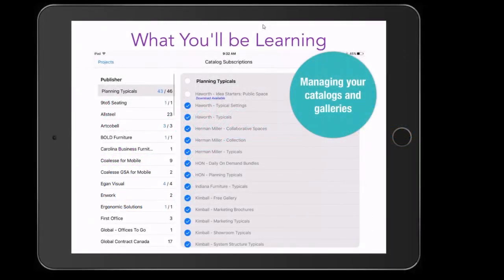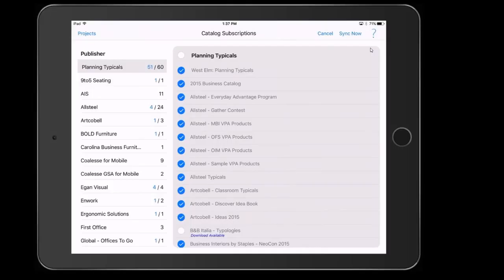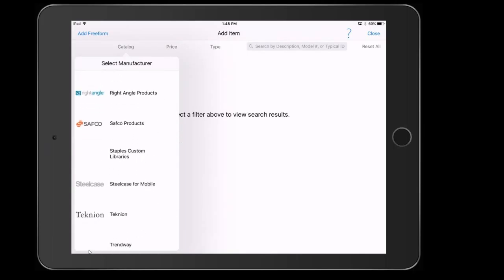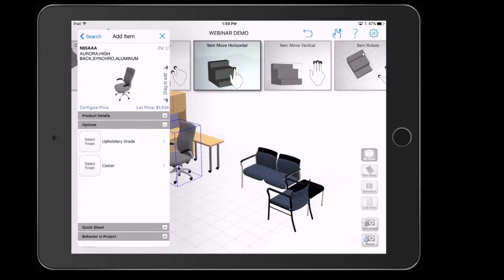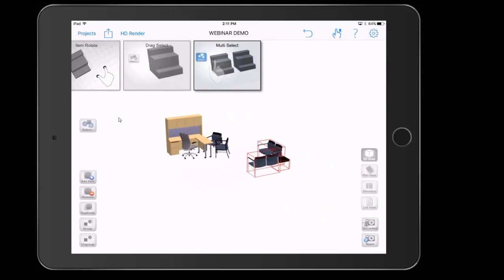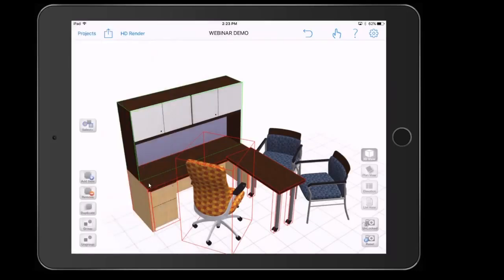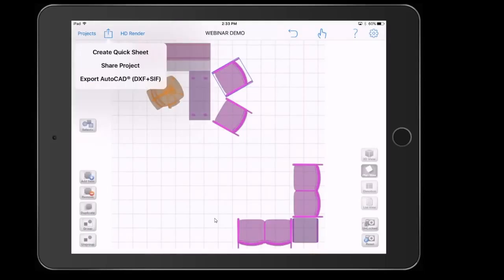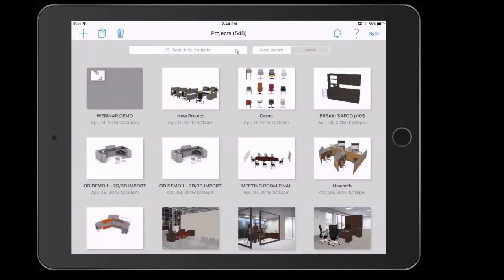Webinar Wednesday - The Basics 101 Recap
Are you new to KITS Mobile? This webinar covers the very basics to get you started on the path of becoming a power user. From syncing catalogs to creating a high definition rendering, we will take you along step by step!